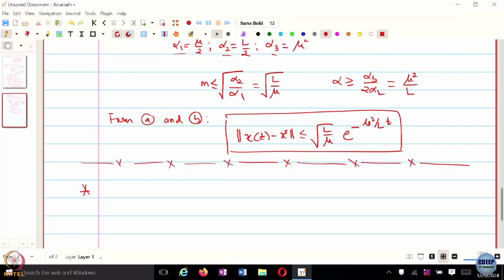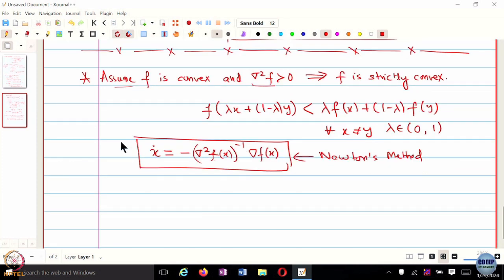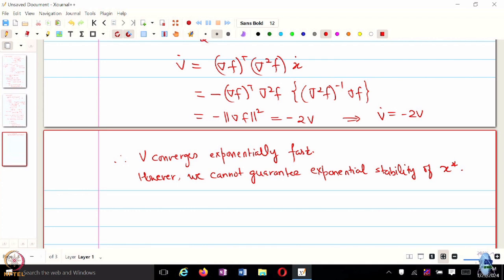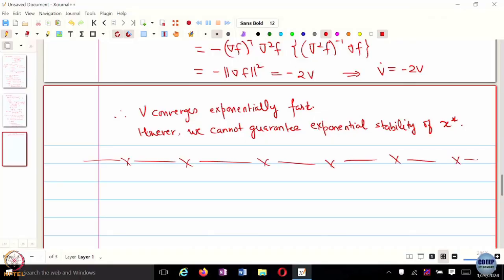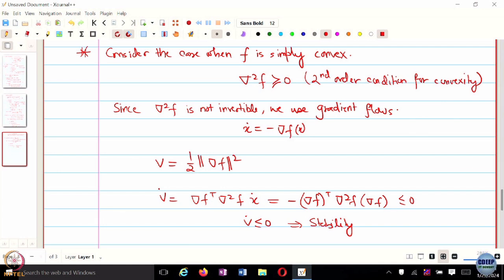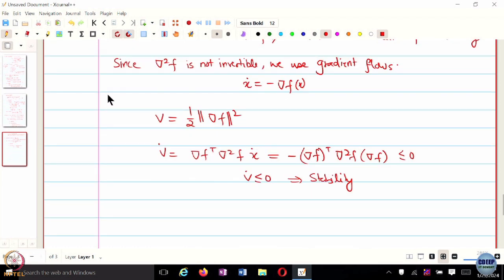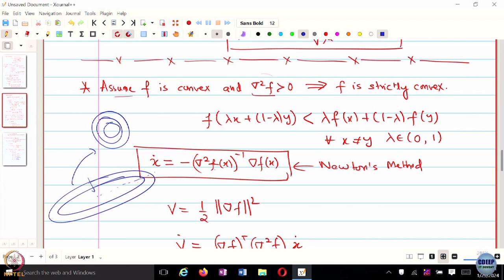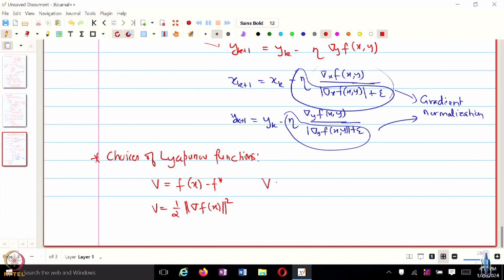Week 5: Lecture 17: Bregman Divergance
Bregman Divergance